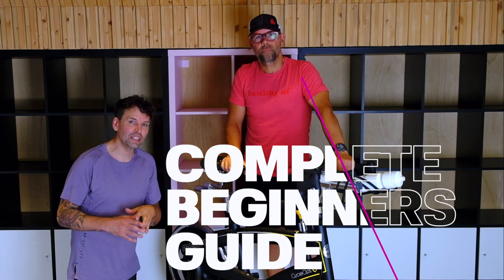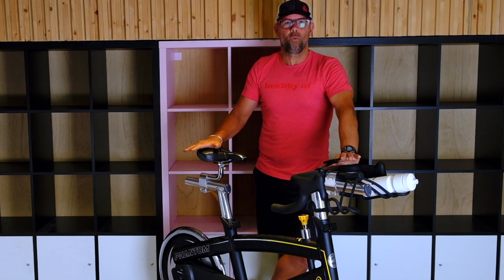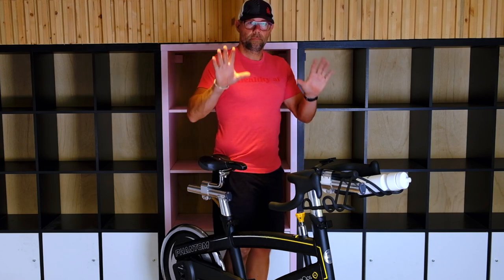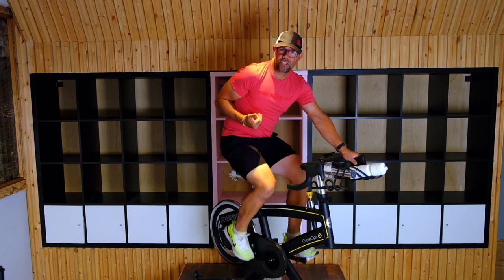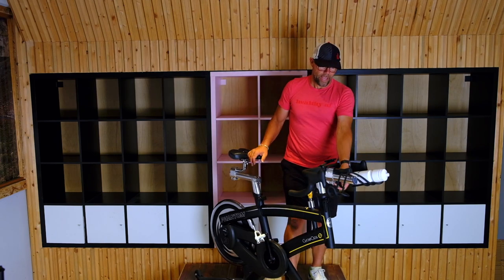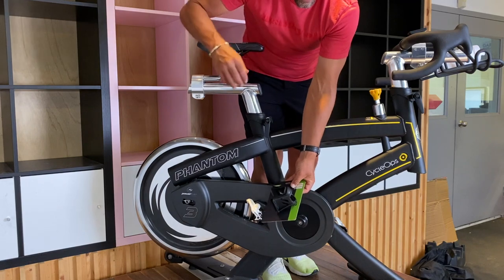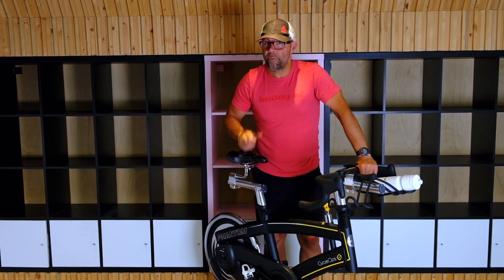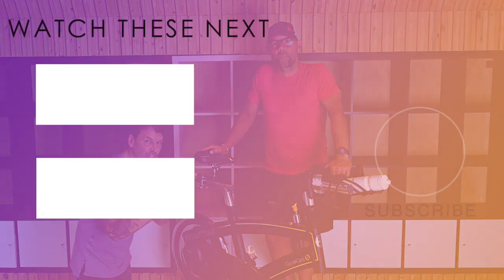HOW TO SET UP YOUR SPIN BIKE for Indoor Cycling in 2022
HOW TO SET UP YOUR SPIN BIKE for Indoor Cycling in 2022. It's one of those questions we as spin instructors get a lot. How to set up your spin bike? How do I set up my bike at home? Spin Bikes all range in different shapes and sizes, but this spin bike set up is pretty generic and we break it down in this video, step by step.

🙋‍♂️ Hello! I’m Jesse! If you’ve been following along, I’ve been addicted to indoor cycling and spinning since a young age.  I became a spin instructor in 2020 and I’ve been collaborating with many different top trainers, coaches and athletes to give you the best experience possible.

My goal is to not only show you that you can do it, but to KNOW YOU CAN DO IT!

If you are wanting to transform yourself, you’ve come to the right place. We have answered all of your questions, created beginner setup videos, many different classes and even challenges to inspire you to do more.

⭐️ We Release INDOOR CYCLING Content EVERY SUNDAY⭐️

⭐️ IF you NEED EQUIPMENT TO complete your own Transformational Story

📖 CHAPTERS 📖
00:00 - HOW TO SET UP YOUR BIKE
01:03 - How high should my spin bike seat be?
01:43 - How do you sit comfortably on a spin bike?
03:05 - How high should my handlebars be on a spin bike?
03:45 - Which Pedals do Spin Bikes Use?
03:56 - What shoes do I wear on a spin bike?
04:41 - How to change the resistance on a spin bike

HOW TO SET UP YOUR BICYCLE FOR INDOOR CYCLING